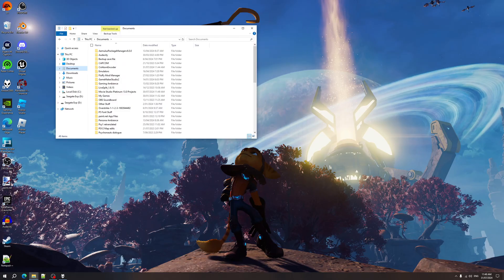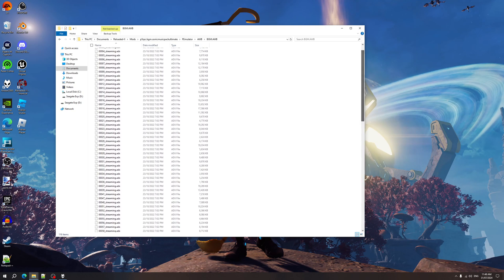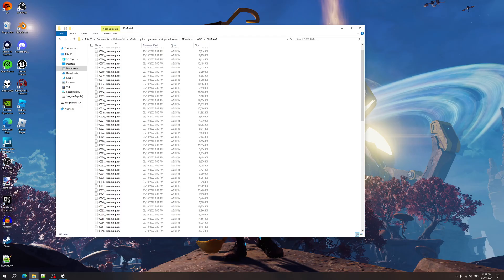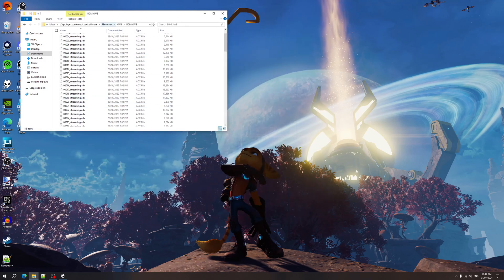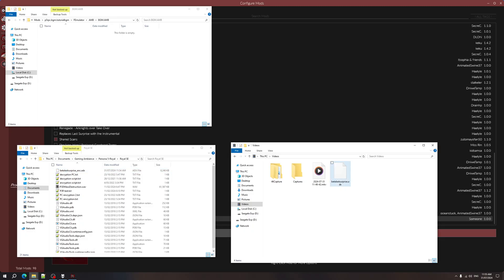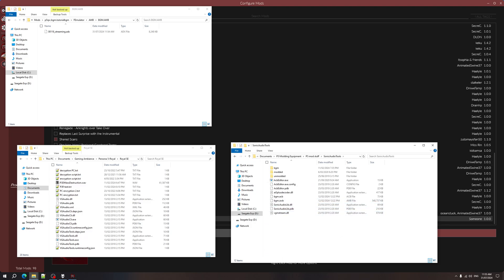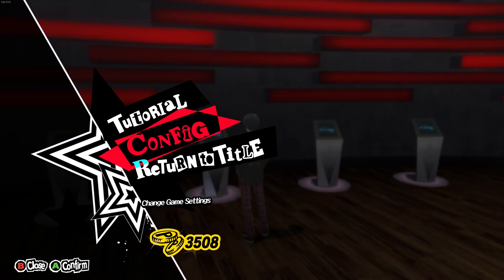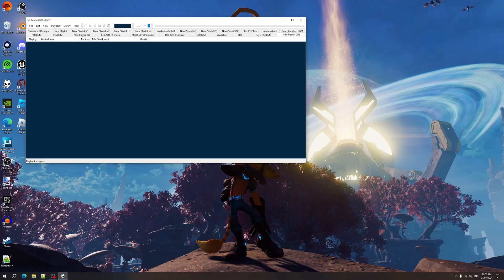Persona 5 Royal (PC) Modding Tutorial - Music Modding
I thought I'd finally do a follow-up video for the vanilla P5 modding tutorial video I did over 3 years ago.

VG Audio Tools (to encrypt the adx file and use PowerShell in here)